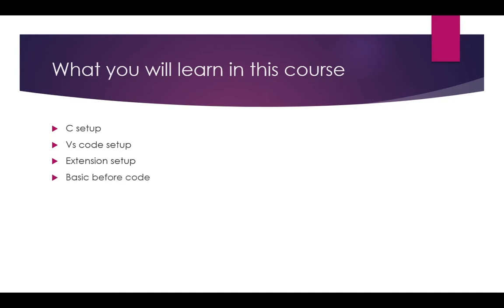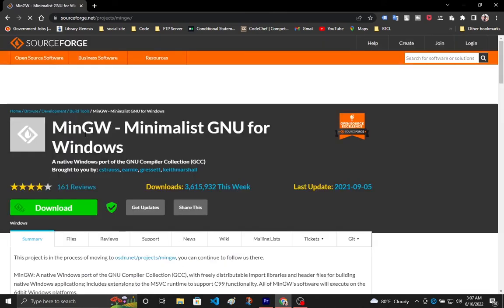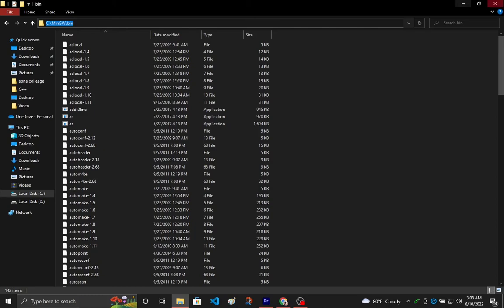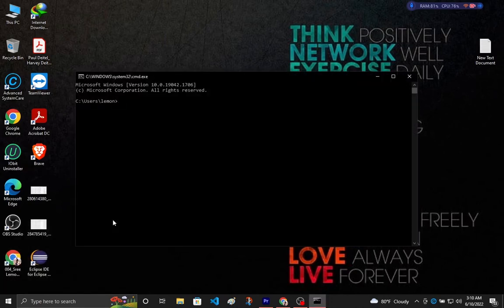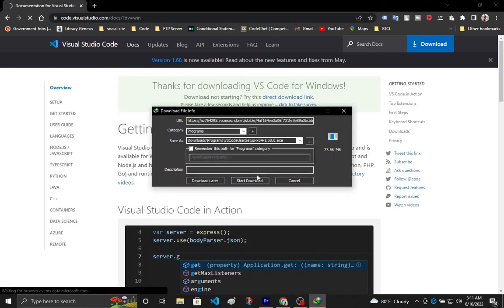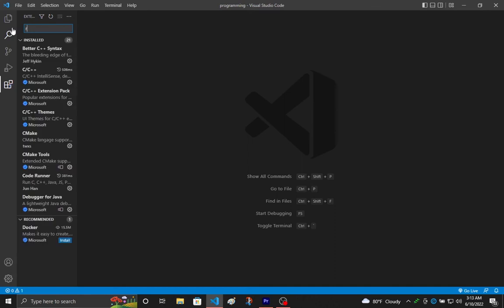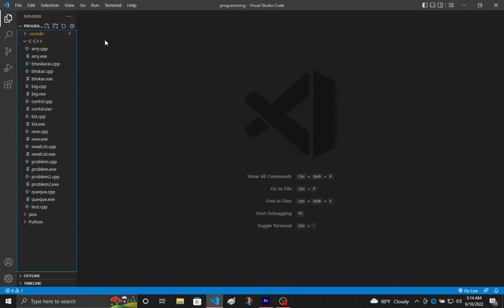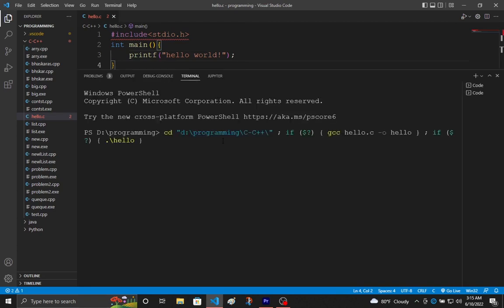C++ tutorial beginner to advance Tutorial-1 setup environment for C++ and vs code installation.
C++/C path setup

through this tutorial you will understand mingw path setup. how to code on vscode how to run C++ code on Vs code. This C++ beginner to advance course where i provide all the information about C/C++. C++ is using every where so need learn to C++ code.

Hello, This is Mohonta's tutorial channel. Through this channel I teach you Programming Science and many more